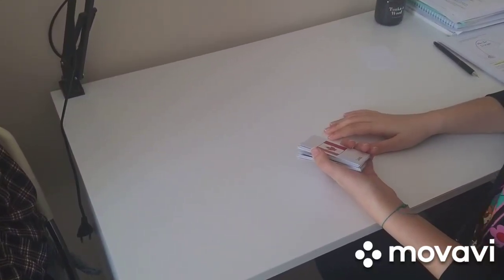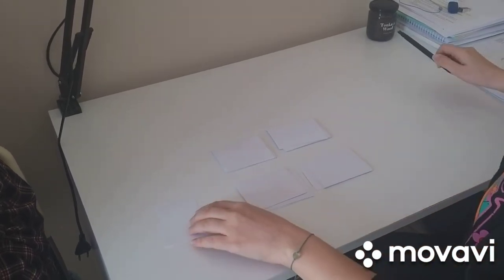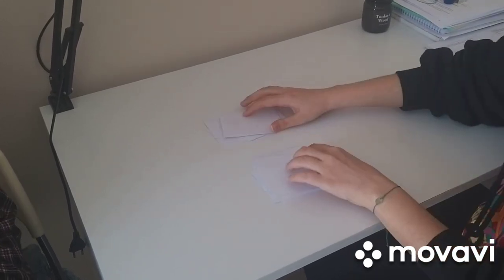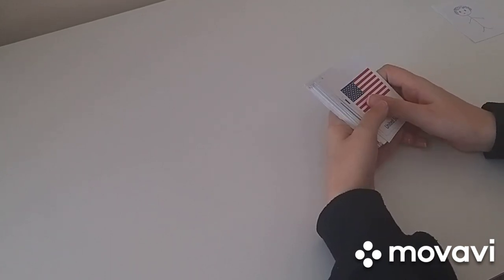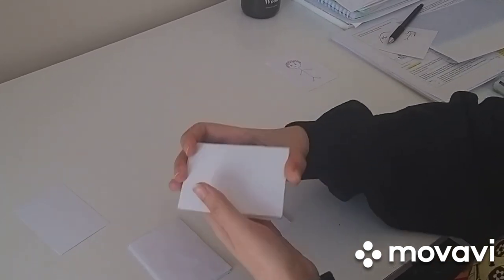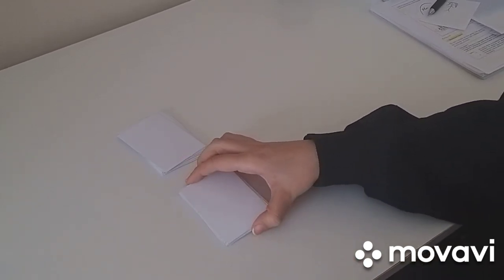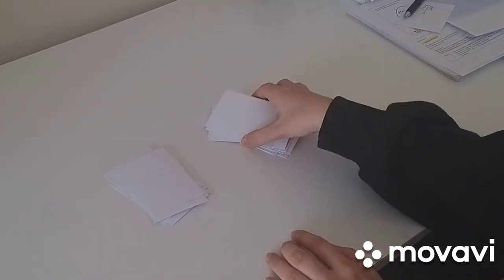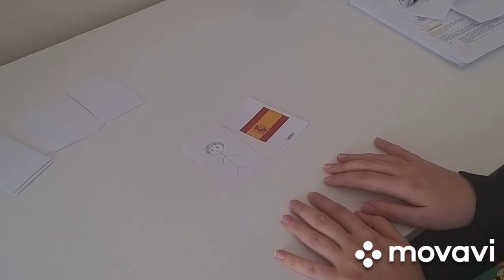Magic Tricks for ELT: Take a Trip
You can surprise your students with this magic trick!  Easy to carry out! ByTuğçe Darendeli